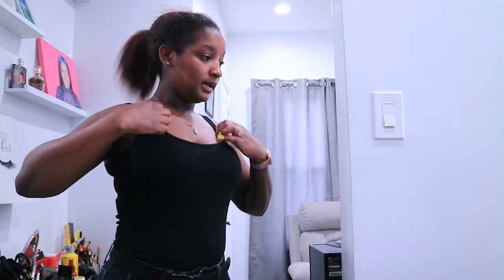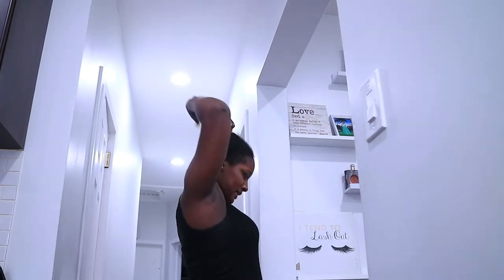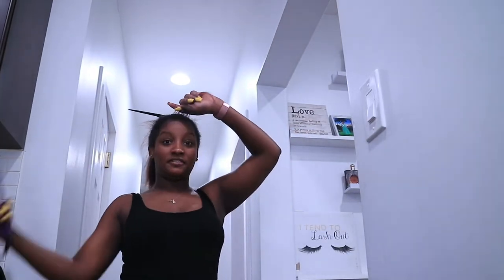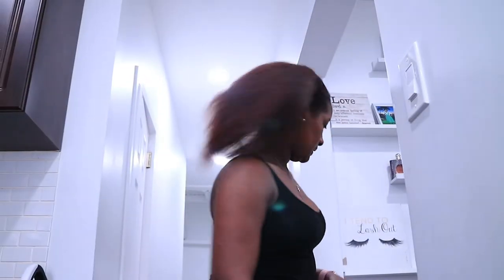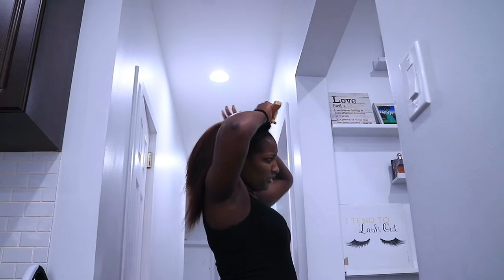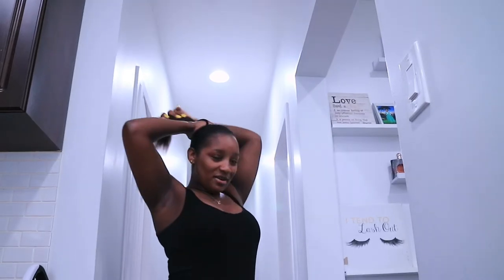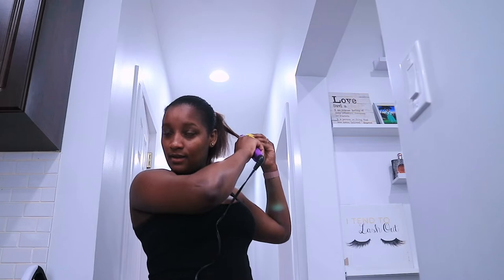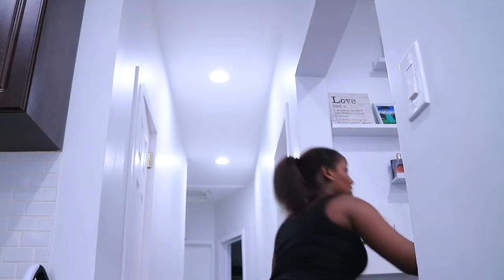HOW TO NATURALLY GROW YOUR HAIR naturalhairgrowth Growingnaturalhair | All Things Jadene 🇯🇲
What's up bro! I'm Jadene, I’m Jamaican 🇯🇲   I’m 25 & Youtube is my Internet Journal where i pick and choose what i want to share with a fraction of the world.

MUSIC